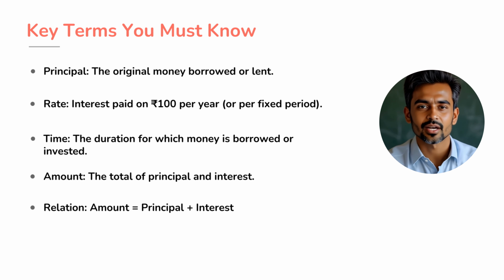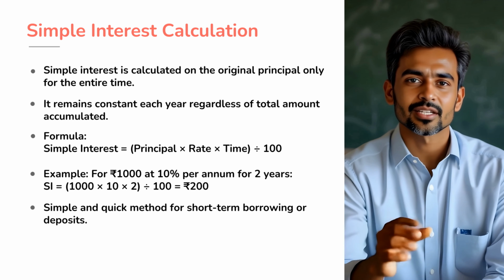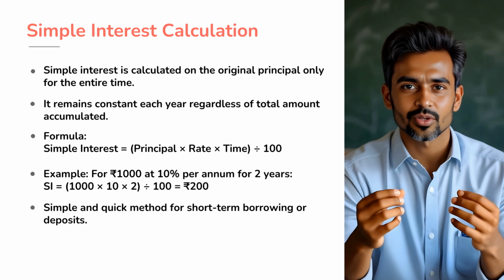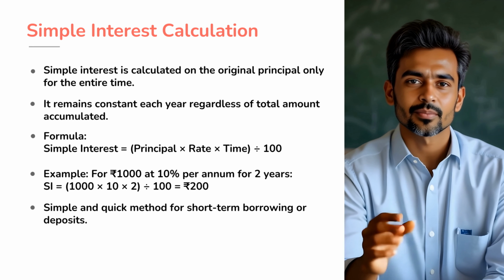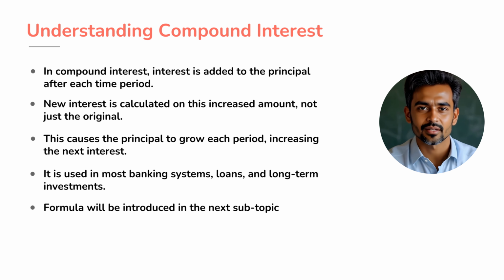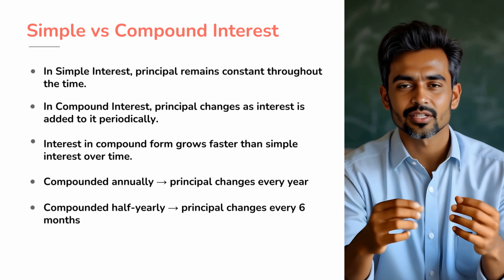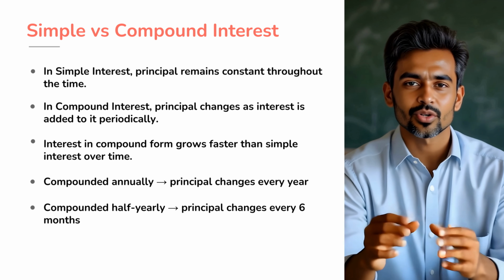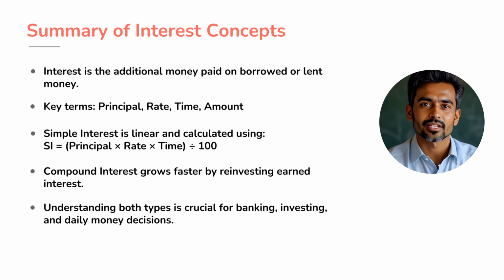Interest | Class 9 Maths | Chapter - Compound Interest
💰 Understand the Concept of Interest from the Ground Up!
In this video, we dive deep into the topic of Interest — a crucial chapter in Class 9 Maths. Whether it’s the money you earn from savings or the amount you pay on loans, interest plays a key role in real-life financial situations.

We’ll start with what interest means, explore key terms like principal, rate, and time, and then move to Simple Interest with its formula and step-by-step calculation method. You’ll also get an introduction to Compound Interest, learn the differences between SI and CI, and finish with a quick recap to ensure the concepts are crystal clear.

This video is designed to make exam preparation easy while showing you the real-world applications of interest in finance, banking, and investments.

1️⃣ Introduction to Interest – Meaning and importance in everyday life.
2️⃣ Terms Related to Interest – Principal, Rate of Interest, Time, Amount.
3️⃣ Simple Interest – Concept and Formula – Step-by-step explanation.
4️⃣ Introduction to Compound Interest – How it works and where it’s used.
5️⃣ Difference Between Simple and Compound Interest – Key points and examples.
6️⃣ Recap and Closure – Quick revision for exams.

✔ Exam-Oriented – Complete coverage of Class 9 syllabus requirements.
✔ Beginner-Friendly – Clear, simple explanations with examples.
✔ Real-Life Relevance – See how these concepts work in banks, loans, and savings.
✔ Time-Saving Tricks – Learn calculation shortcuts for faster solving in exams.
✔ Board-Focused – Perfect for ICSE, CBSE, and State Board Class 9 students.